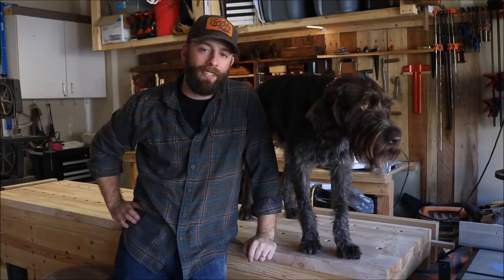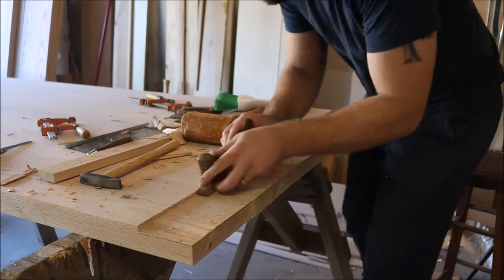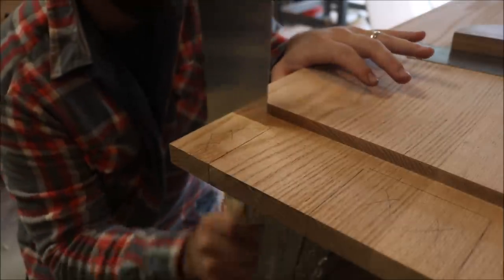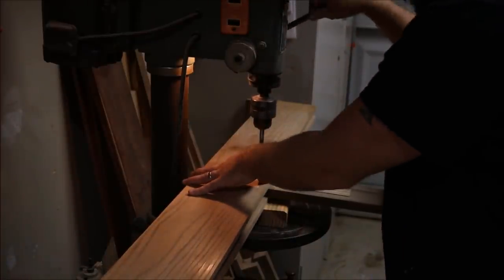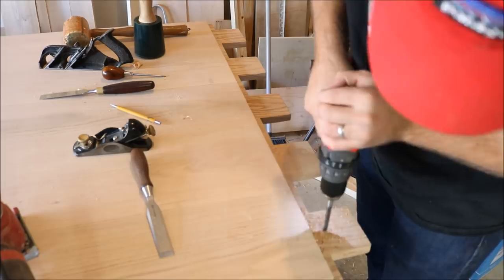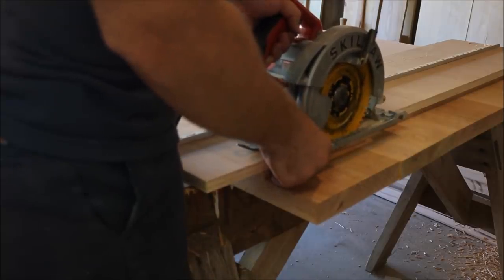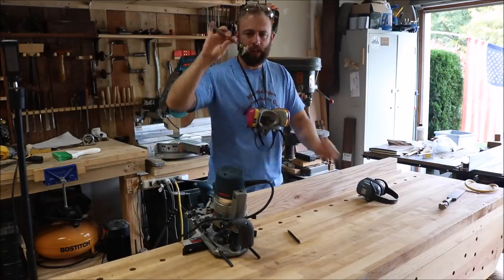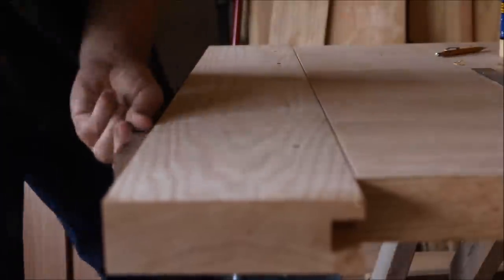SERIOUS Breadboard Ends!! Hand Tools vs Power Tools! Woodworking // How To // DIY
How to make properly constucted heavy duty breadboard ends. One side with just hand tools, the other with power tools!

For more great info on how a breadboard should work and some of the science behind it check out the great video by WoodWorkLife

If you want to watch some more amazing handtool work of a breadboard by a master woodworker check out the Unplugged Woodshops excellent video